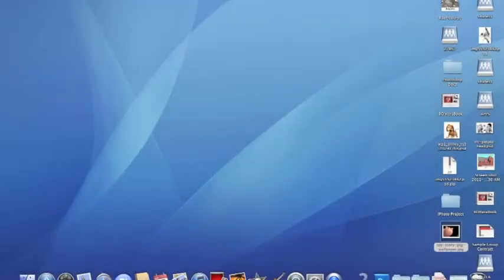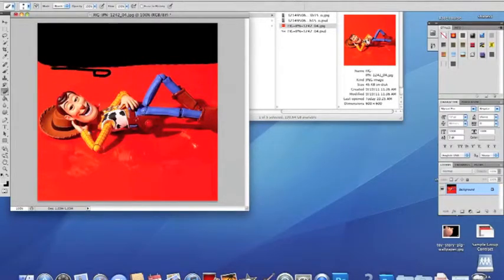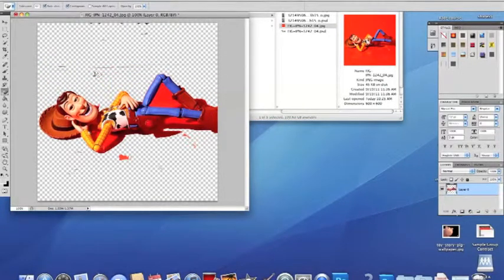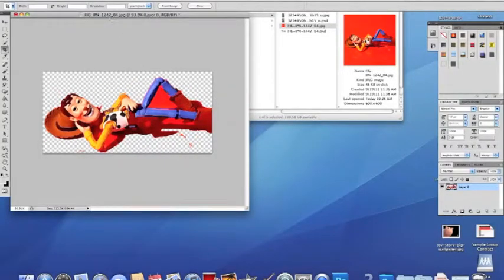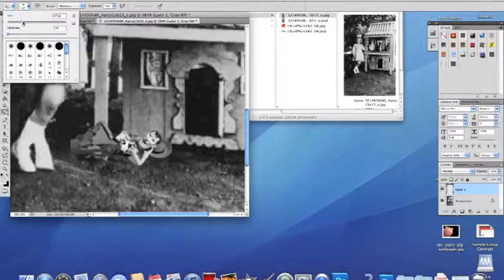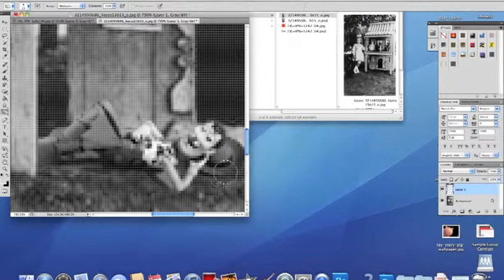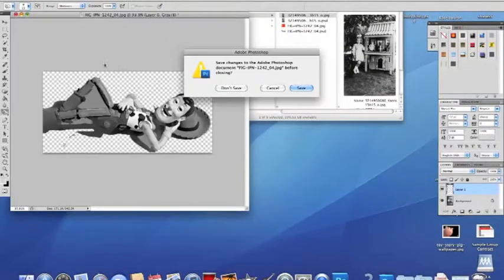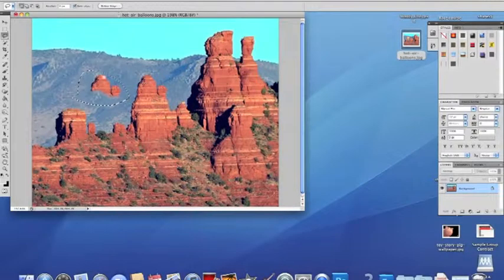MNTHS: "Photoshop Project" Tutorial - Brian and JJ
As part of the "Photoshop Project", students in the "Digital Dojo" were required to teach what they have learned with a video tutorial.